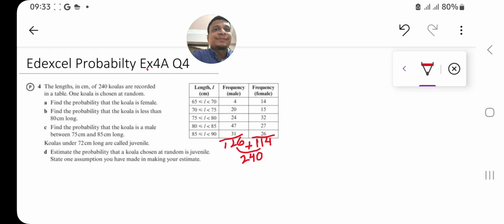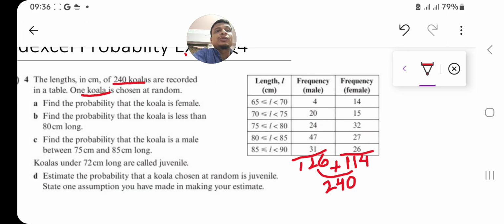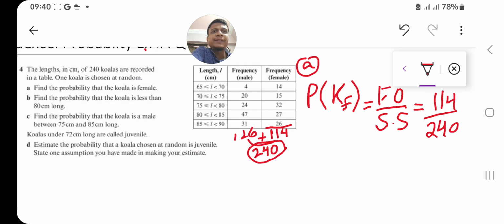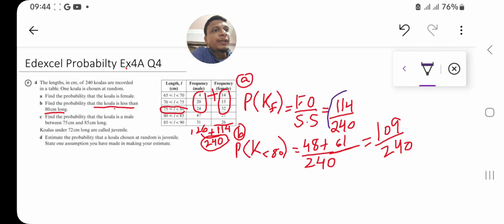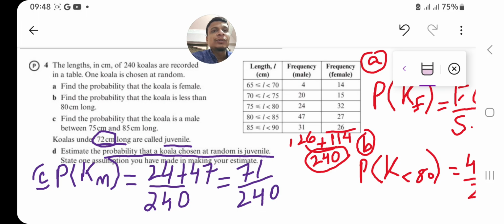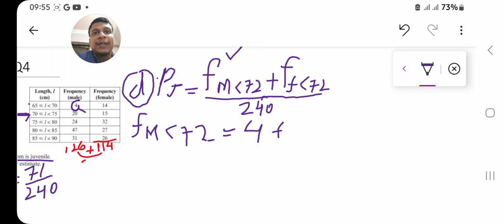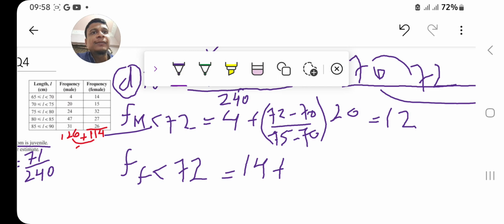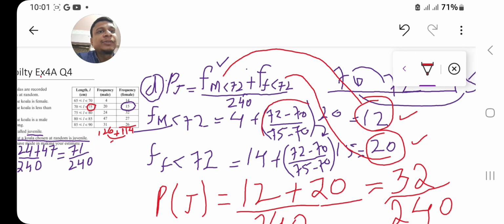The length in cm of 240 koalas are recorded Edexcel S1 Ex4A Q4 urdu hindi India Pakistan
Al Saif Tutors Online
Edexcel S1 Ex3d Q3 urdu hindi India Pakistan

Professional & talented teachers Worldwide.

Flexible schedule
Just like class room environment.
Small groups.
Daily assignments.

Fees Starts AED 40 per hour only !

Result Guaranteed

ALEVEL IGCSE AQA PEARSON CIE EDEXCEL OLEVEL & other education boards for
UK USA CANADA UAE QATAR BAHRAIN KUWAIT OMAN AUSTRALIA.

For detail
Call
Huzaifa Saifuddin
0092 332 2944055